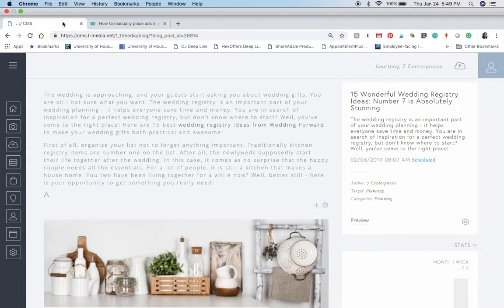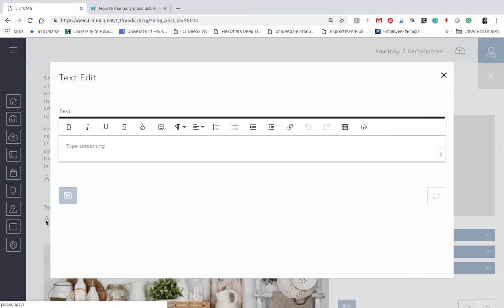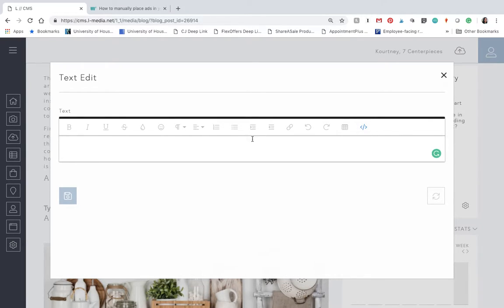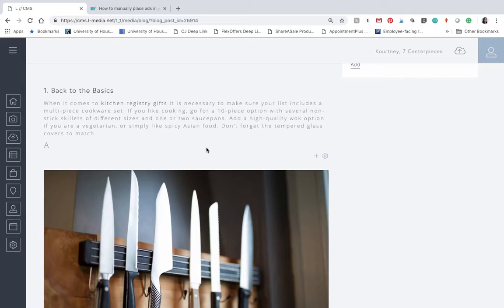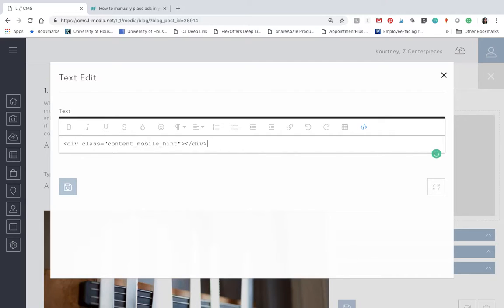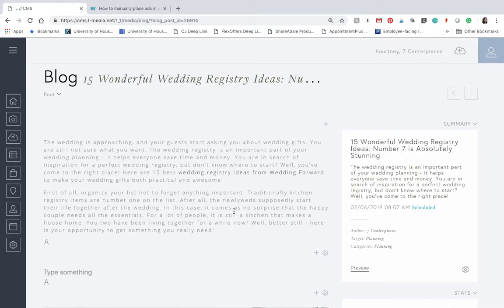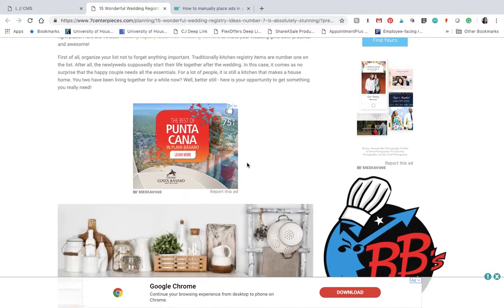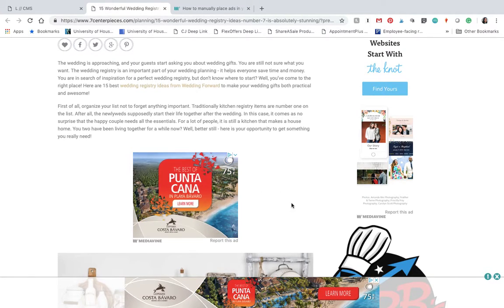How to Insert Ad Code in Article Post